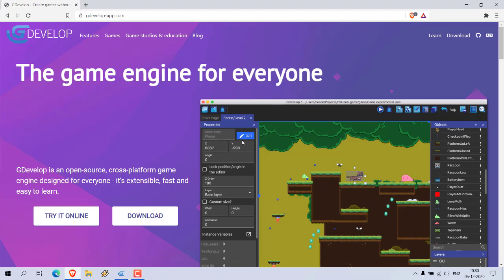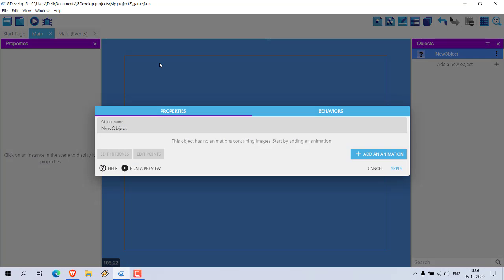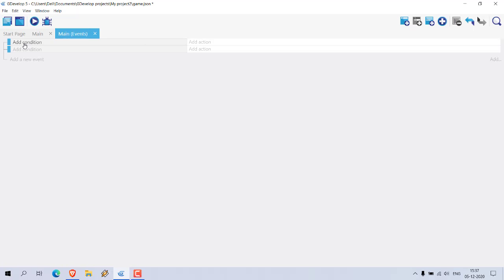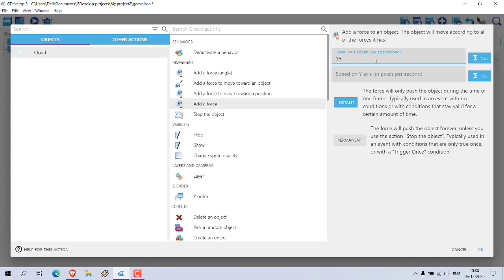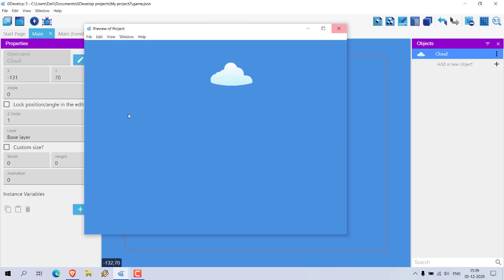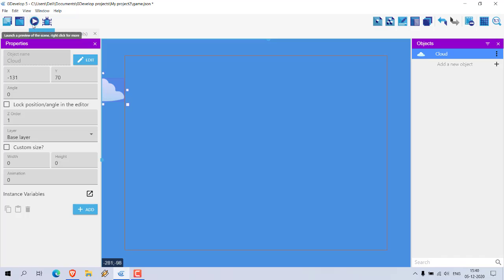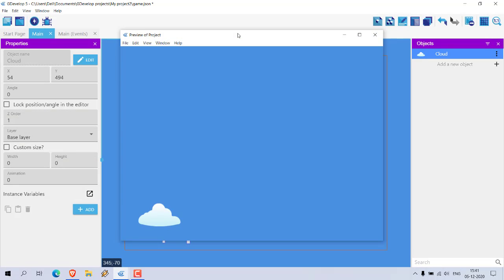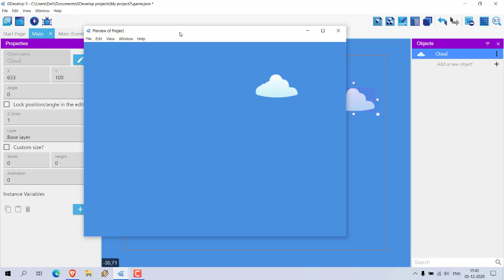GDevelop - How to Add Force to Sprite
Learn How to Add Force to Sprite in GDevelop.